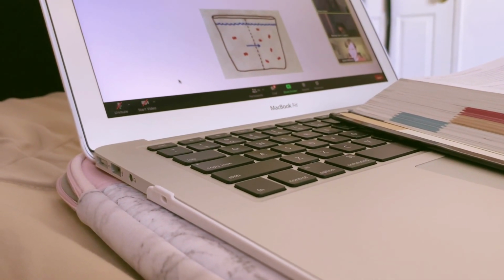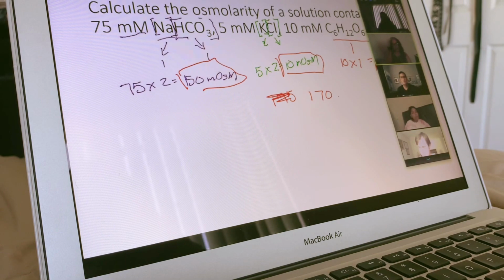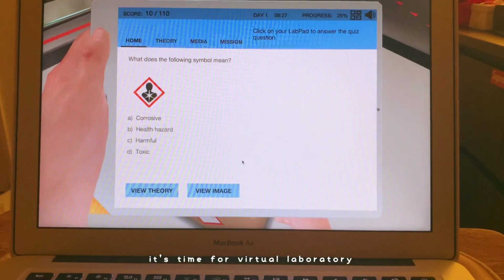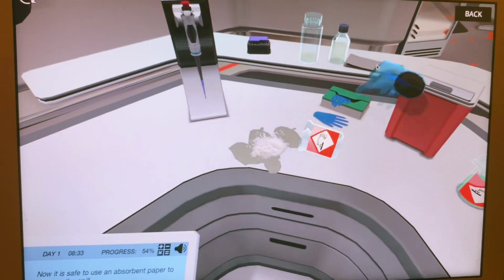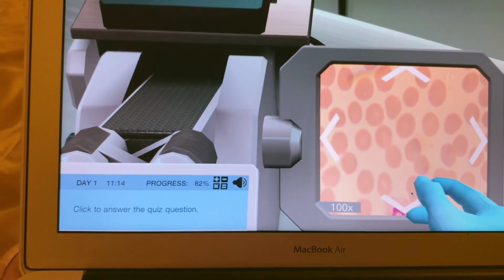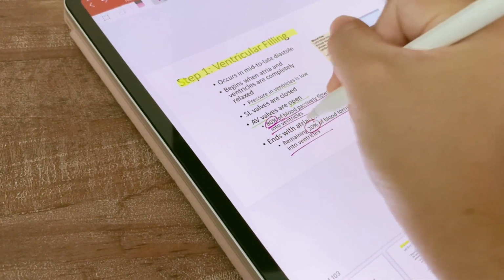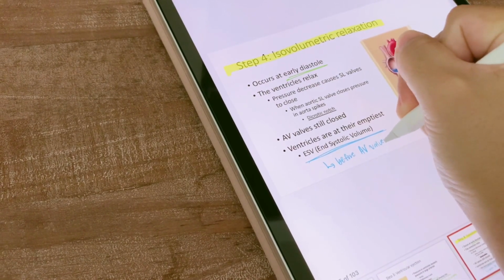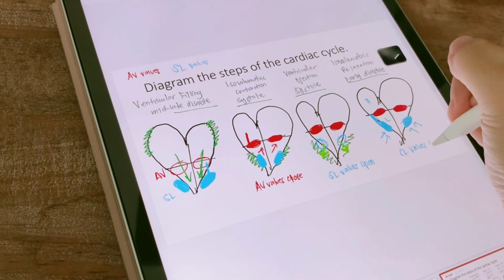✏️ study vlog | week of online school (pre-nursing, iced coffee, quick grocery run, etc.)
Hey loves! ☁️

I've been MIA for the past month, because of school and side hustles. But, I promise to create more content and post more often. Today's vlog is pretty chill; it focuses more on zoom lectures, reviewing notes, doing school works, making illustrations for clients and coffee runs for one whole week. This video was filmed last October, but I wasn't able to post it in the same month lol. Nothing much in here, but thank you for dropping by and I hope you'll still enjoy it.

Love,
kymstudio

Music 🎶:

Chill Study Beats ~ Lofi Hip Hop Mix by Feardog Music